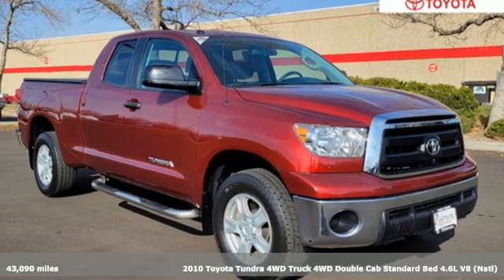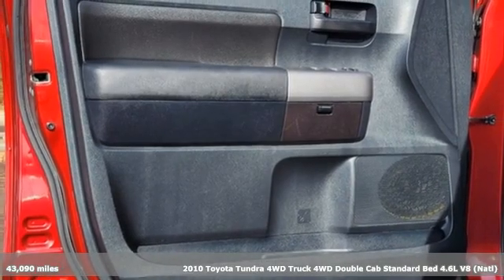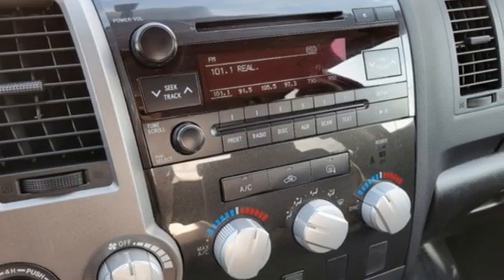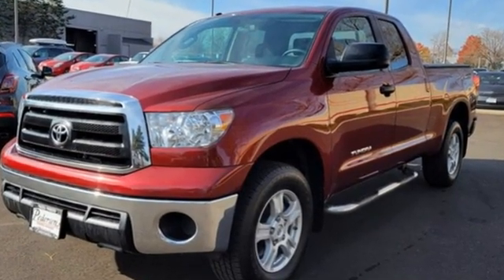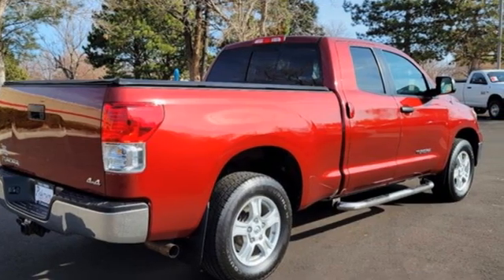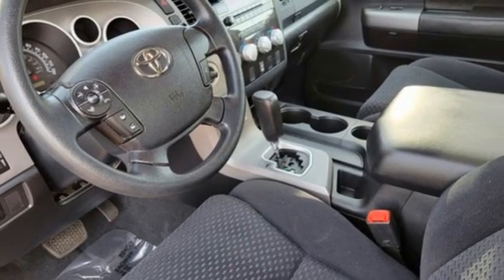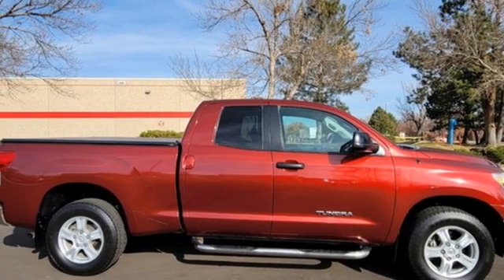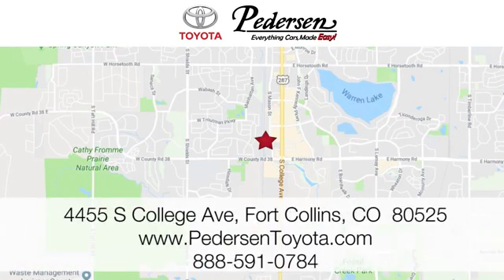Used 2010 Toyota Tundra 4WD Truck Fort Collins Loveland, CO M10570A - SOLD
Year: 2010
Make: Toyota
Model: Tundra 4WD Truck
Trim: Grade
Engine: 8 4.6L
Transmission: Automatic
Color: Red
Mileage: 43090
Stock #: M10570A
VIN: 5TFUM5F12AX011271
Recent Arrival!Clean CARFAX.Awards:* 2010 KBB.com Best Resale Value AwardsReviews:* If you haul a lot of stuff and/or people, the Tundra is up for the job. Depending upon configuration, the payload can exceed one ton and towing capacity can reach 10,800 pounds. Pulling that load can be the available 5.7-liter V8 with 401 pound-feet of torque. Source: KBB.com4.6L V8 DOHC 32V VVT-i, 4WD.

Address:
4455 S. College Ave